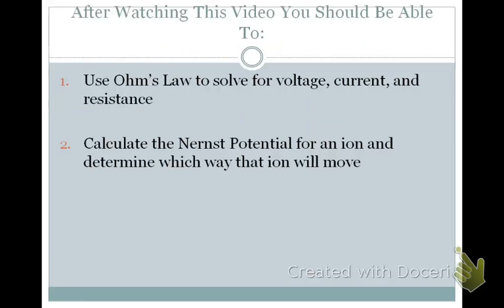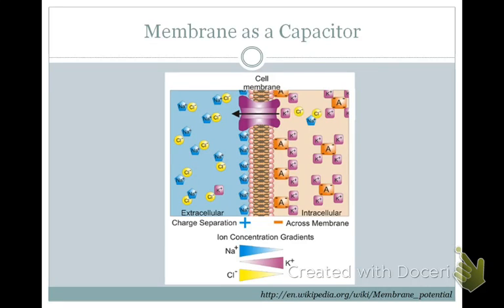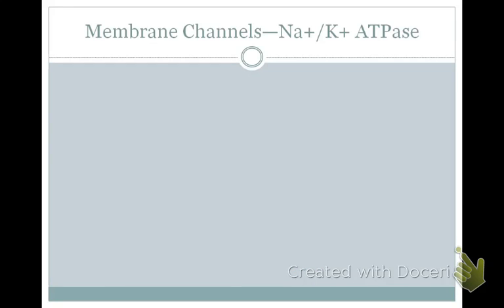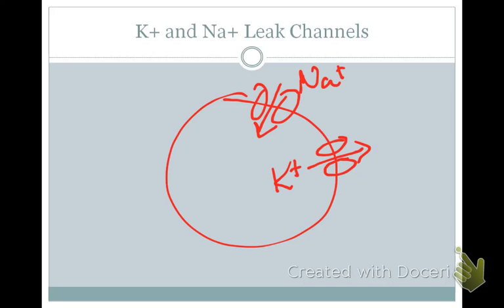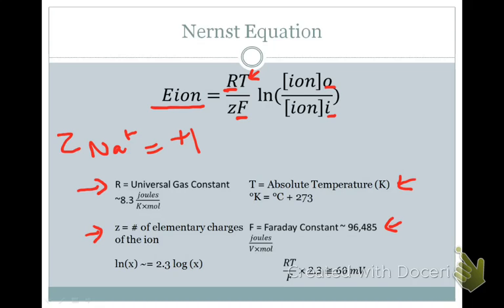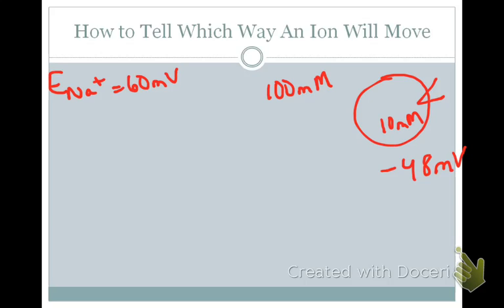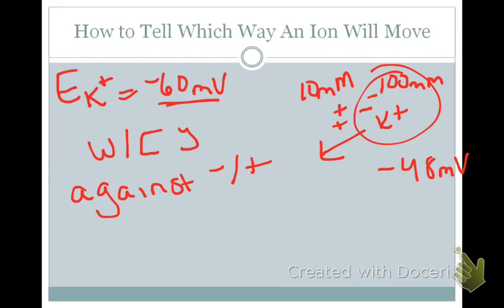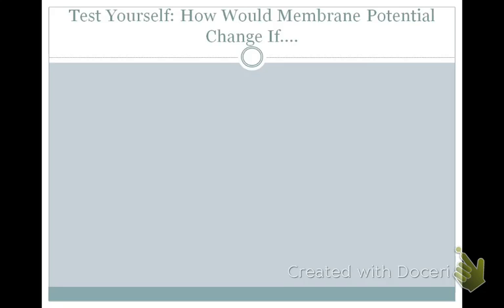SJSU Neurophysiology: Resting Membrane Potential (Video 2)